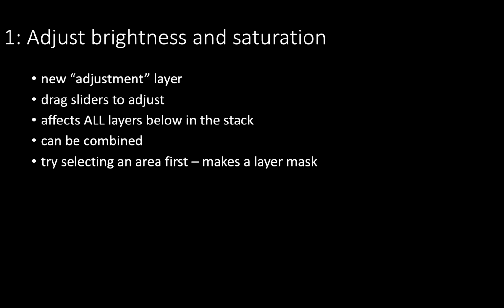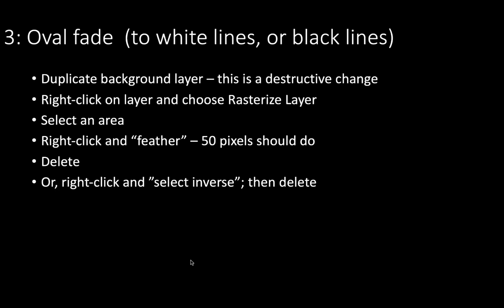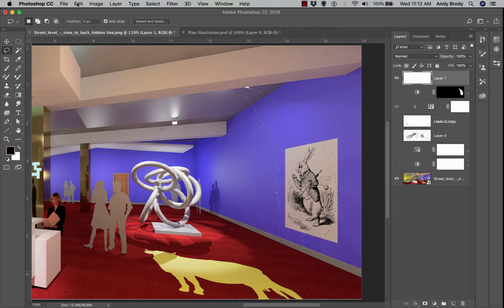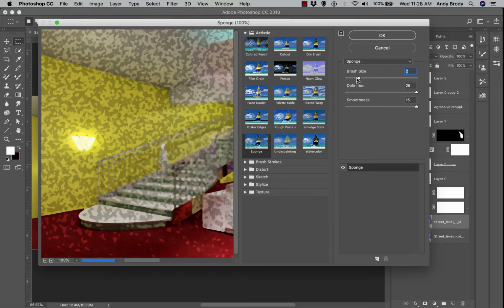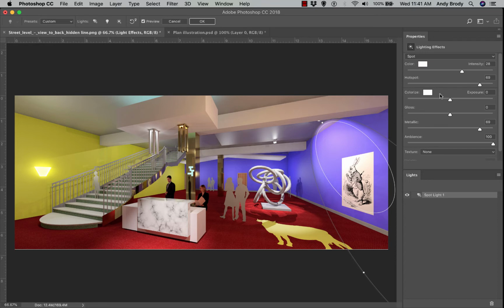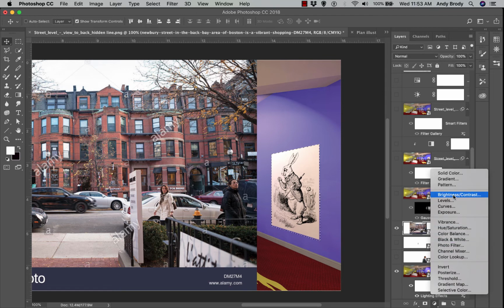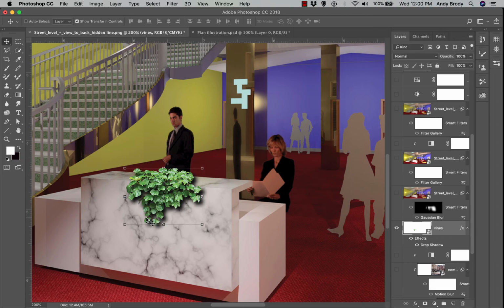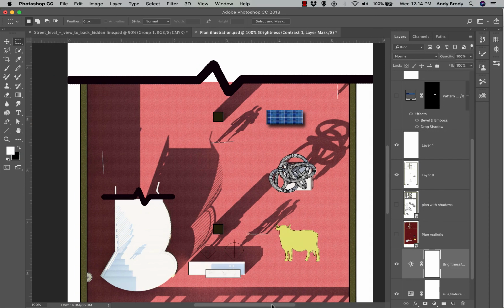Illustrating your perspective drawings in Photoshop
Table of Contents (click Show More to see the whole list):
00:00 - Discussion of rendering styles
00:42 - List of basic techniques
01:18 - Adjust brightness and saturation
04:45 - Add linework
06:32 - Oval fade
09:45 - Glowing lights
12:33 - Aggressive cropping
14:57 - Layered fade
15:55 - Artsy filters
17:10 - Add noise
18:45 - Blurry depth of field
20:26 - Faked directional lights
22:48 - Situationally appropriate scale figures
25:58 - Cityscape out a window
30:07 - Plants and foliage
31:56 - Floor plans
36:59 - Summary